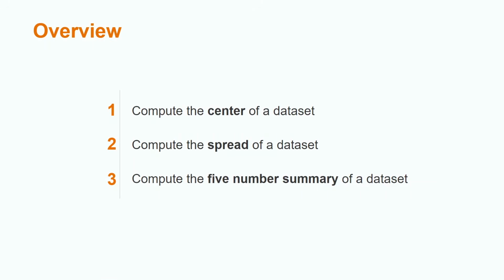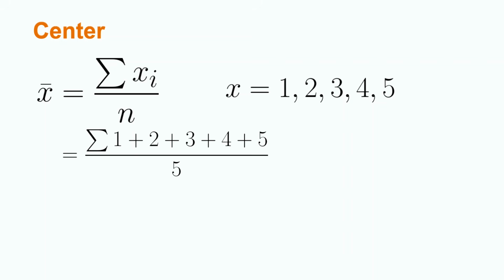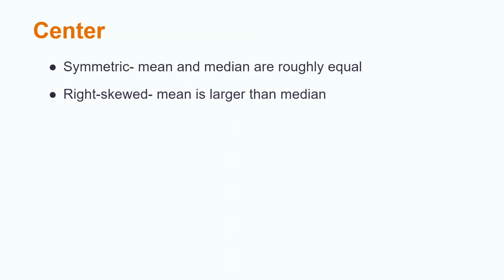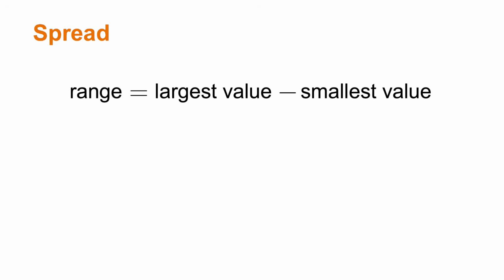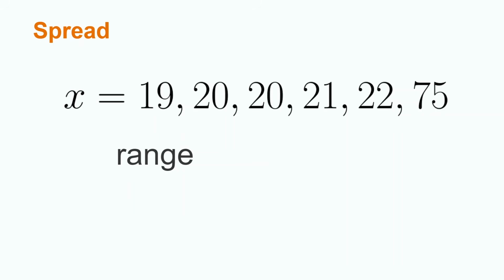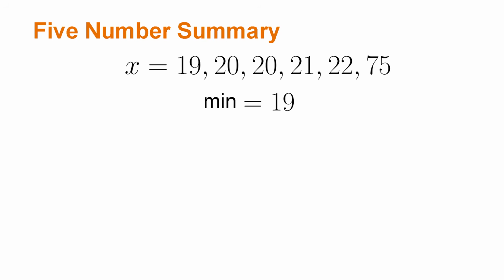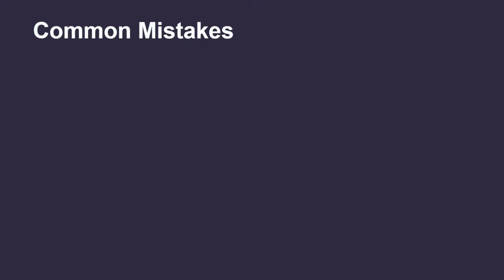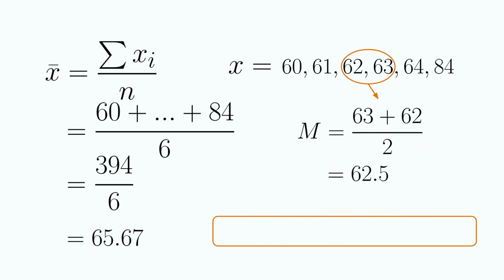How To Create Numerical Summaries of Quantitative Variables | Statistics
In this video, we'll learn how to create numerical summaries of quantitative variables by computing the center, spread, and five-number summary of a data set. We'll look at the difference between qualitative and quantitative data; the formulas for calculating the mean and median of a dataset; the properties of left-skewed, right-skewed, and symmetric data; and common mistakes with computing numerical summaries of quantitative variables.

00:00 Intro
00:50 Center of data set
03:12 Spread of data set
05:04 Five number summary of data set
06:17 Common mistakes